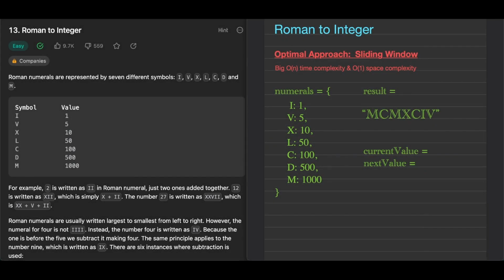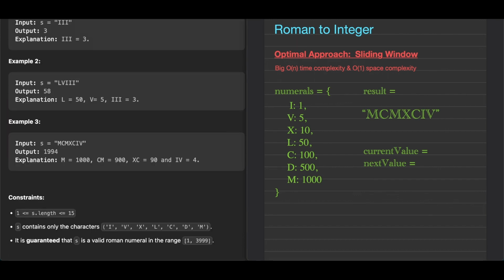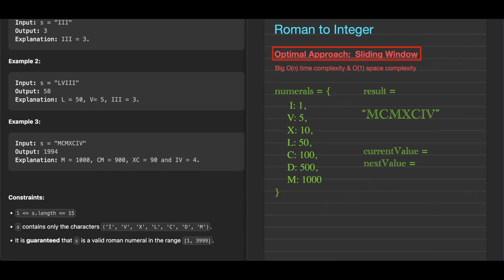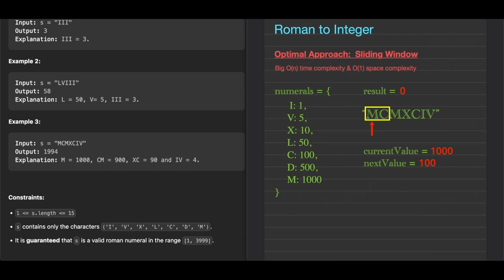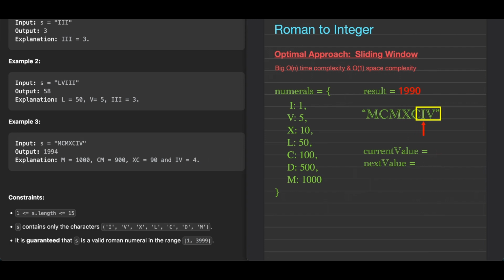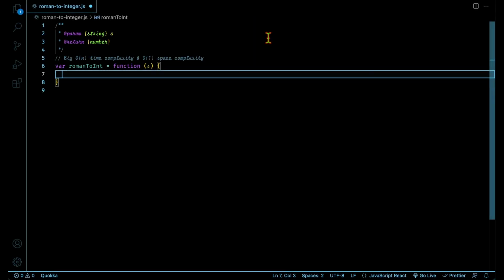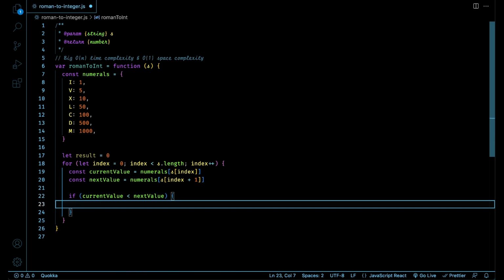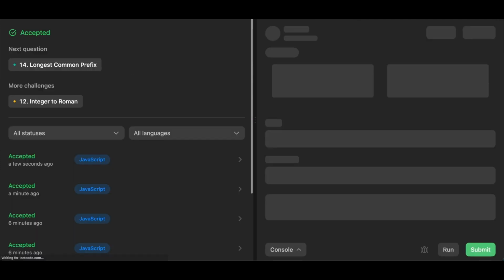Amazon Interview Technical Question - Sliding Window - Roman To Integer - Leetcode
Learn to solve sliding window algorithm interview question as I go over Leetcode 13 Roman to Integer challenge problem and solution (JavaScript).